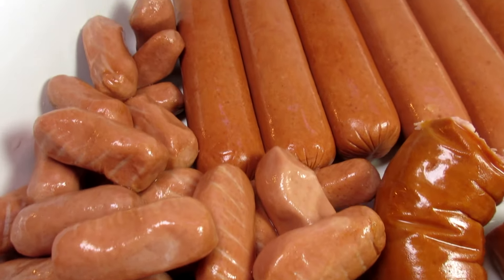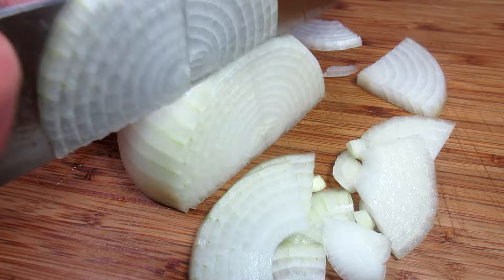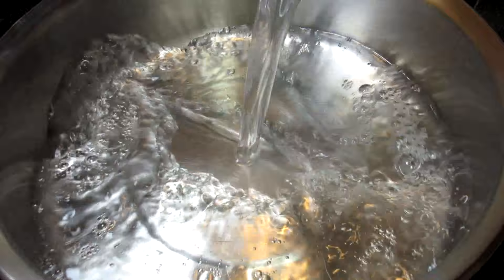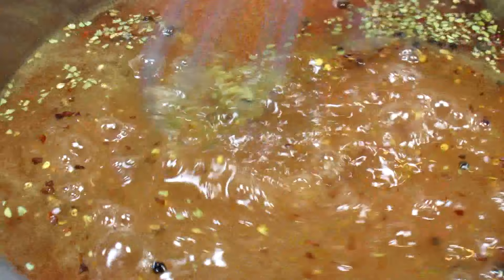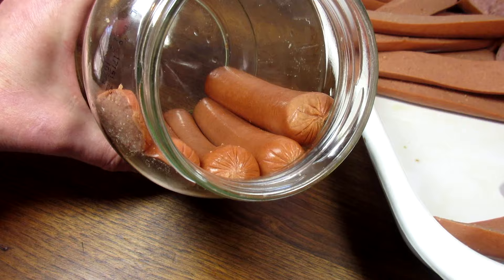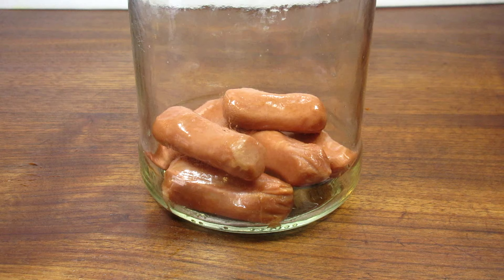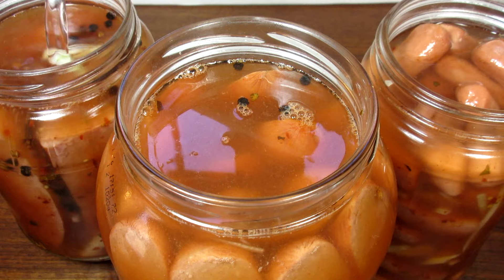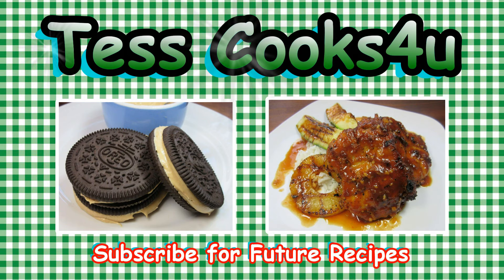Hot ~N~ Spicy Pickled Wieners Recipe ~ Hot Dogs or Sausages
These pickled wieners are hot, spicy and delicious. The ultimate bar food that goes great with a cold beer. In this pickled wiener recipe you can use hot dogs, sausage, bologna, smoked sausage or any precooked meat. Give them a try. Enjoy.

2-3 pds. wieners into bite-sized pieces or any
precooked sausage
1 lg. onions, thinly sliced
4 c. white vinegar
3/4 c. sugar
2 tsp. salt
1 tsp. cumin
5 oz. pepper sauce
1 tsp. red pepper flakes
1 tsp. pickling spices
1 1/2 tsp. whole black pepper

Combine sliced onion with wieners.
Mix rest of ingredients in a pan and bring to a boil.
Simmer for 3 minutes occasionally stirring.
Remove from heat and cool slightly.
Place wieners and onions in a jar and pour over
brine. Add hot water as needed to cover wieners.
Cover tightly.
Refrigerate 24 hours before serving.

HILLSHIRE FARM SAUSAGE MEAT COCKTAIL SIZE LIT'L SMOKIES

Frank's RedHot Original Red Hot Sauce

McCormick Pickling Spice

McCormick Ground Cumin

Pakkon Wide Mouth Glass Pickling Jar

Extra Large Bamboo Cutting Board

Greenbrier Mini Prep Bowls